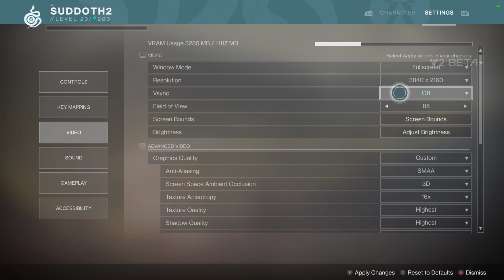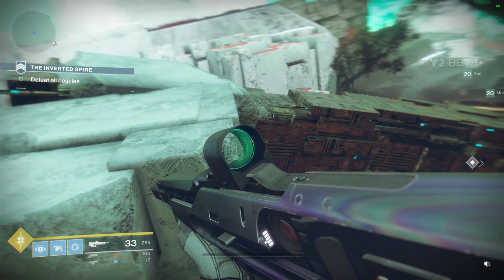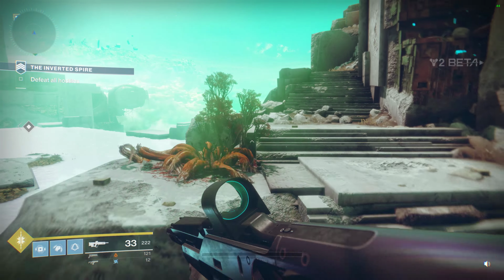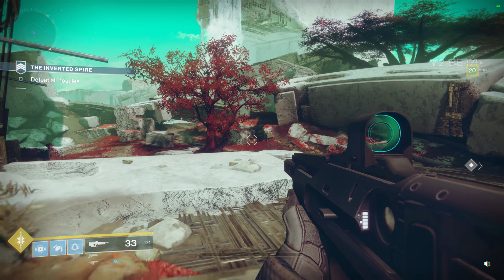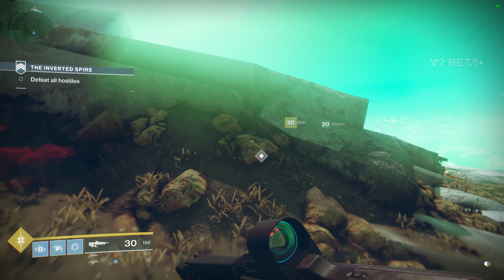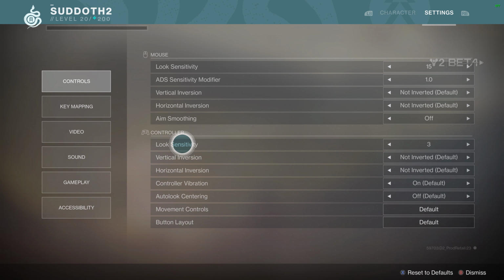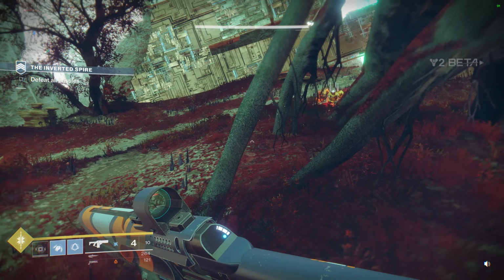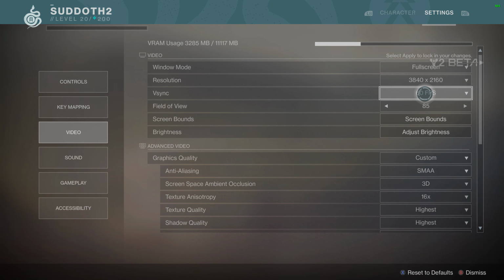4k Destiny 2 PC Beta Low vs Ultra Graphics Comparison MSI GTX 1080ti Gaming X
GPU: MSI Gaming X GTX 1080 Ti
CPU: Intel(R) Core(TM) i7-5930K CPU @ 3.90GHz
Memory: 16 GB RAM (15.9 GB RAM usable)
Current resolution: 3840 x 2160, 60Hz
Operating system: Microsoft Windows 10 Pro

Destiny 2 Video Settings low vs Highest

If you Want to hit us up online for anything
Gamertags-
SUDDOTH 1
SUDDOTH 2